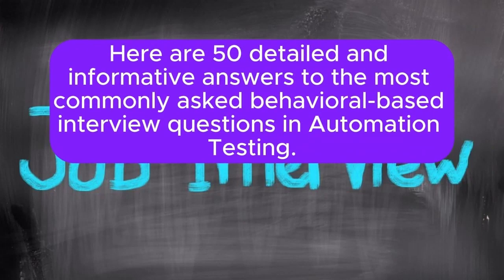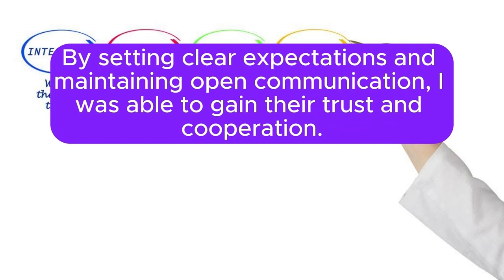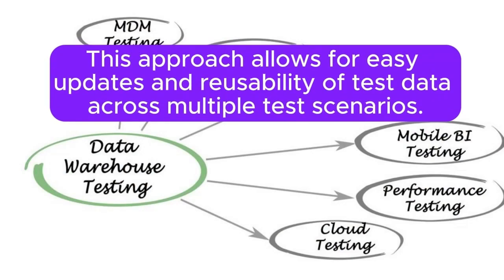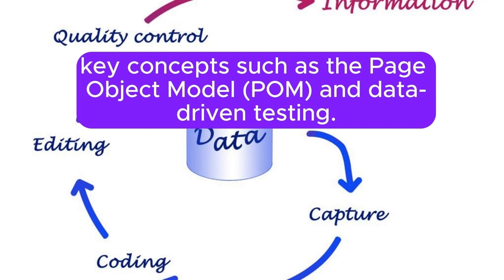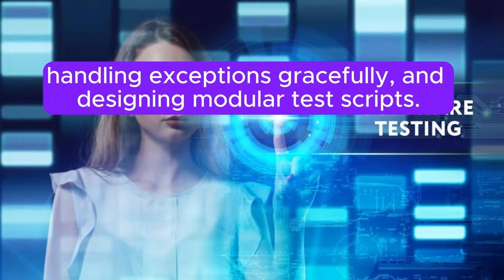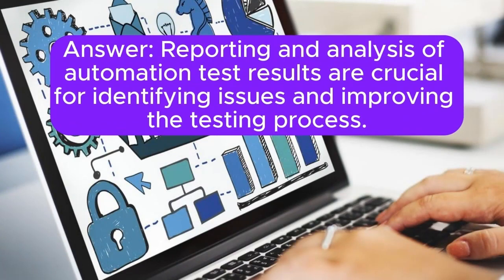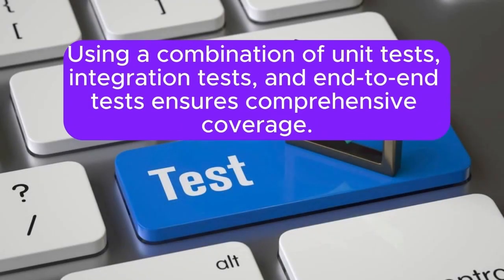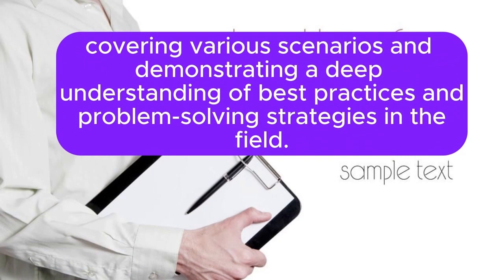"Automation Testing Behavioral-Based Q&A", 50 Most Asked BEHAVIORAL Interview Q&A for AUTOMATION !!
You people can Download PDF version of this Interview Q&A from below link:

Please check following video, for Most Asked Interview Q&A of POSTMAN in API TESTING Interviews:

For Most asked interview Q&A of Software Testing in E-Commerce Companies, please check following link:

api testing postman interview questions
api manual testing interview questions